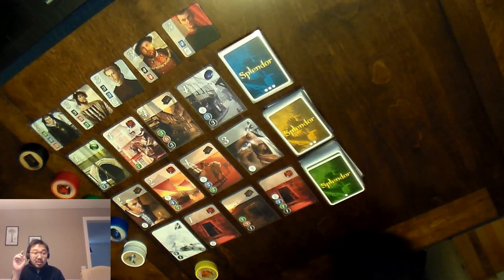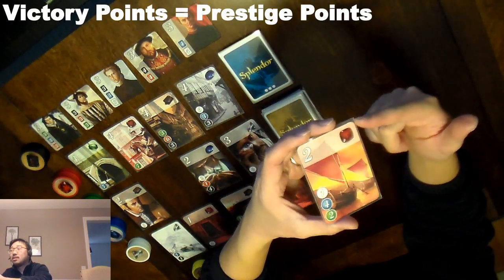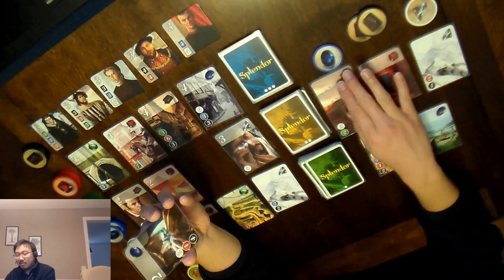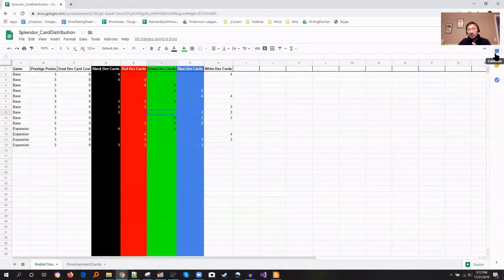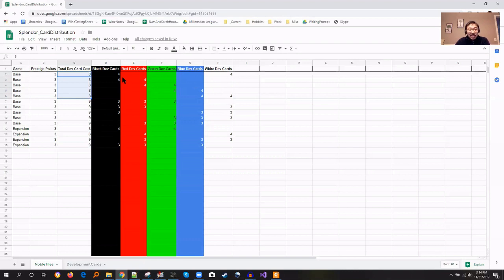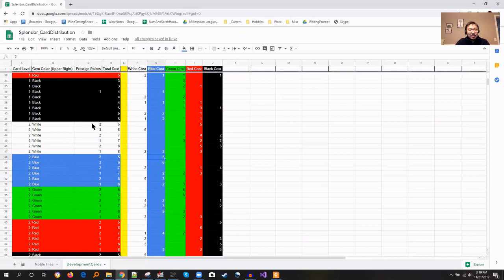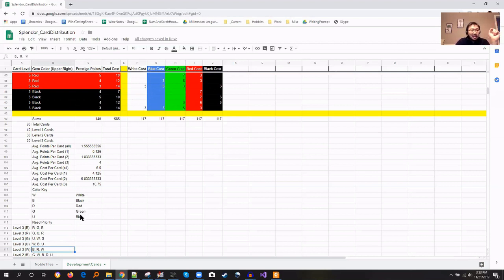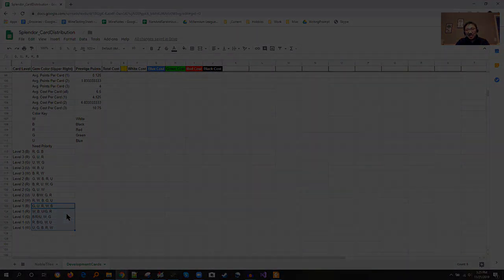Splendor Tutorial and Strategy Segment (w/ spreadsheet)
- Intro (0:00)
- Tutorial (0:05)
-- Object of the Game (0:07)
-- How to Win (0:22)
-- Setup (0:37)
-- Who Goes First? (1:58)
-- During a Turn (2:05)
--- Gathering Gem Tokens (2:54)
--- Reserving a Development Card + Gold Token (3:51)
--- Buying a Development Card (4:45)
- Other
-- Counting Points (9:28)
-- Acquiring a Noble (9:45)
-- Triggering the End of the Game (10:32)
- Strategy Segment (11:24)
- Spreadsheet Explanation (17:09)
- Closing, Credits, and Bloopers (30:12)